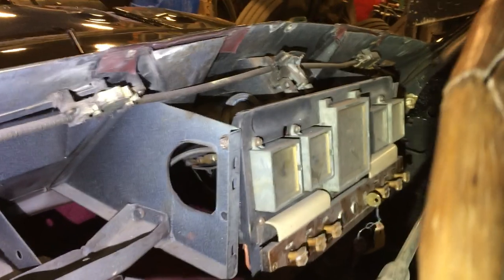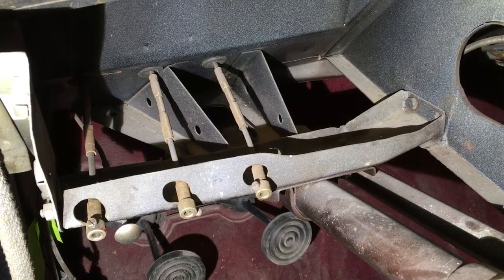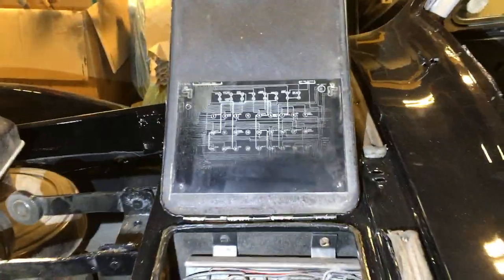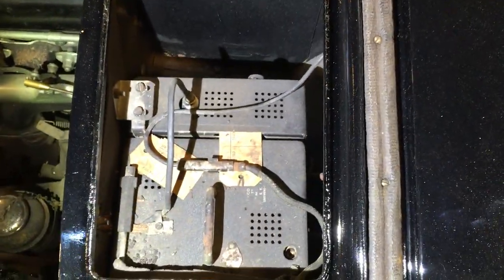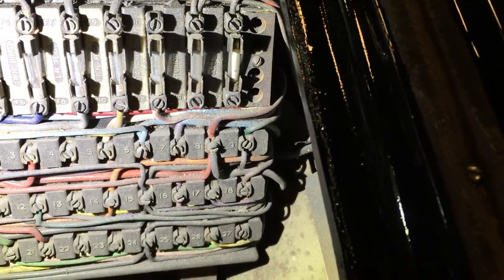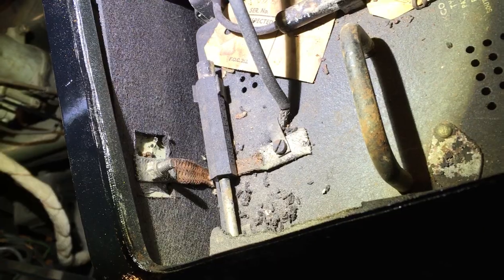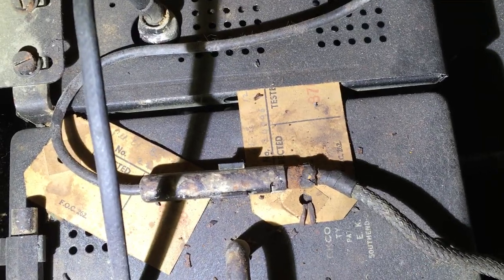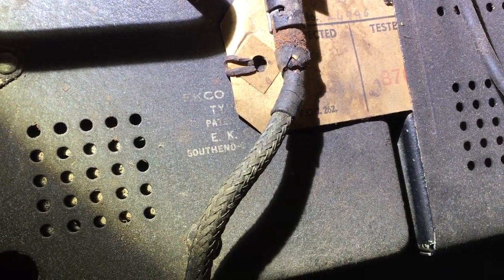Austin Sheerline - Ekco Model CR61 Radio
This is a quick and messy video I made of my LHD Austin Sheerline, and the original tube radio (valves for those of you in the UK). The purpose of the video was to help me remember where everything goes when it comes time to reinstall it all, as I have sent it out for repair. It's not much, but I figured someone might be interested in seeing it.

The radio mounts in the Driver's side toolbox under the hood, with shafts that connect through the firewall via grommets, to a control panel (not in the video) in the dashboard/fascia.